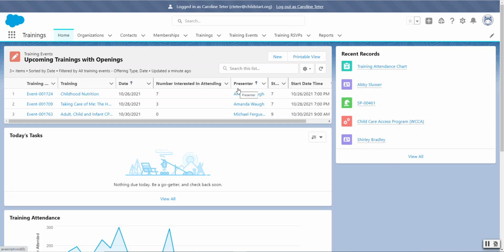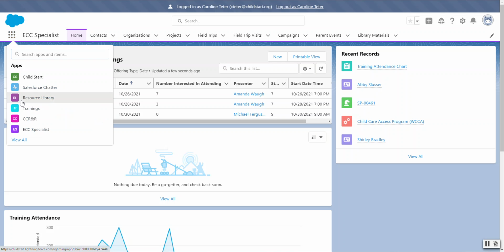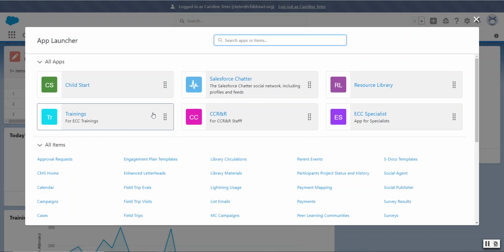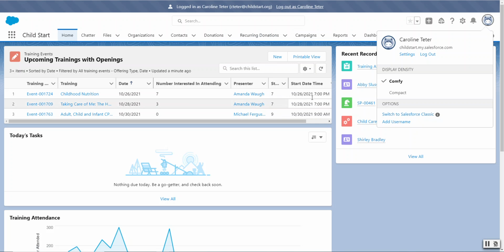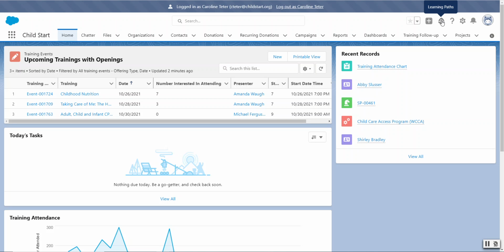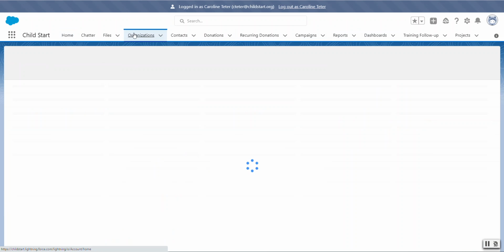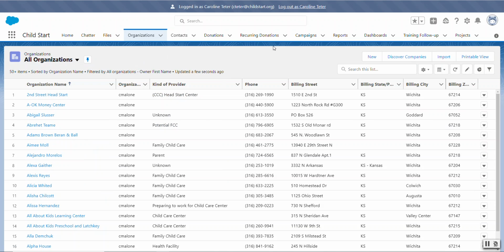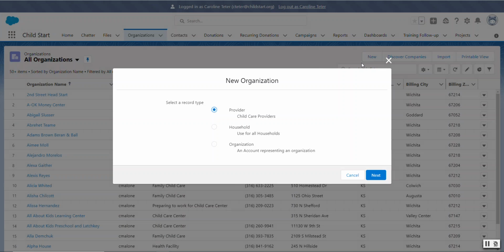Salesforce Introduction to Salesforce